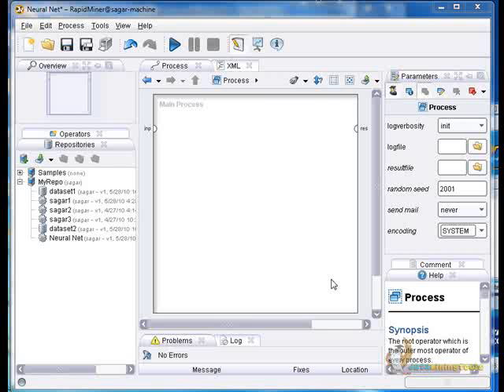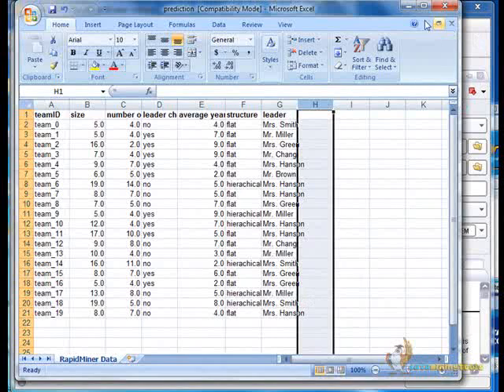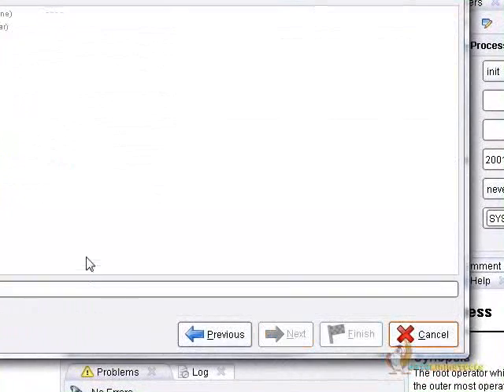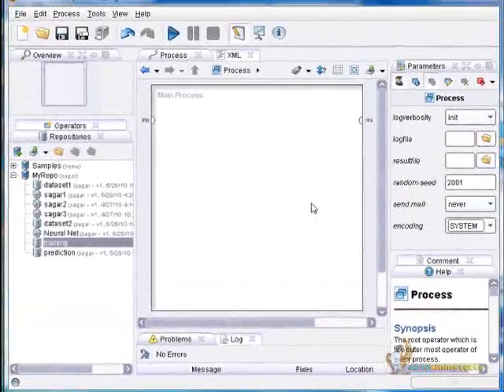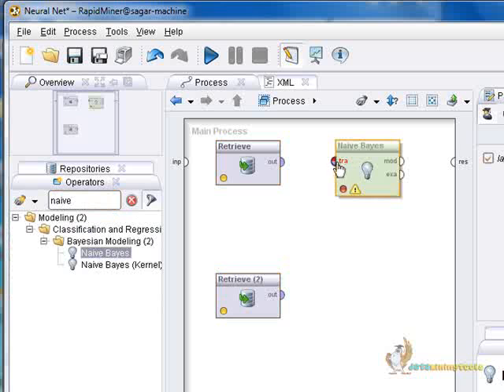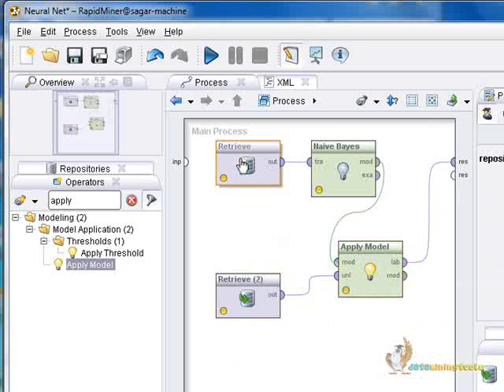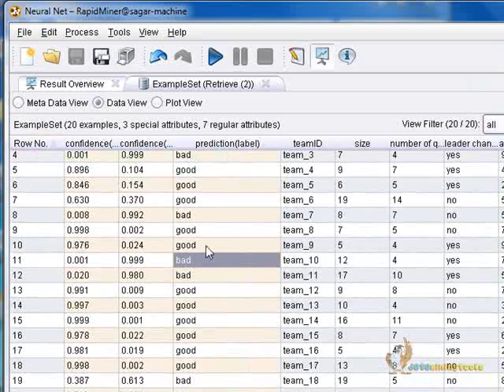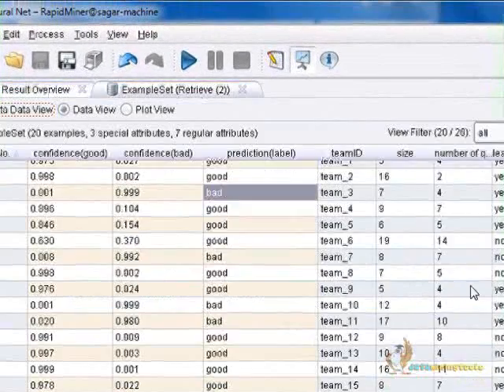Rapidminer: Neural Network